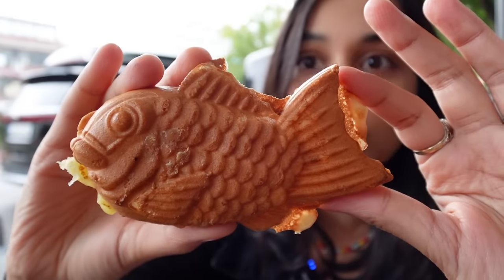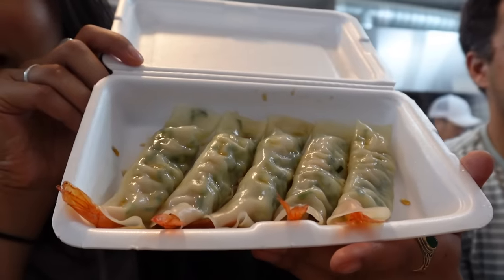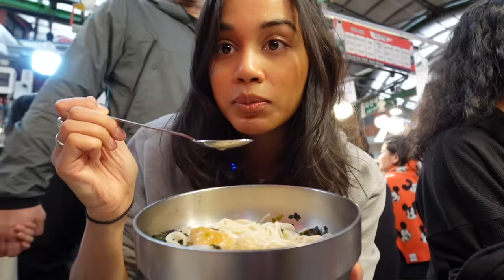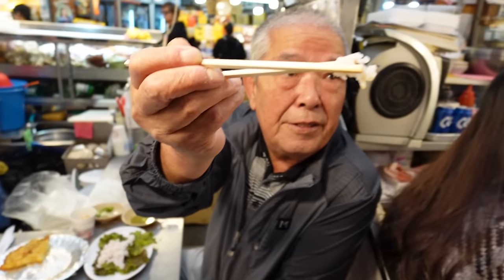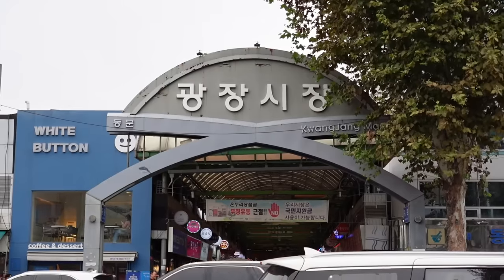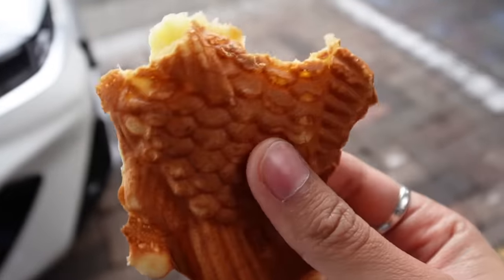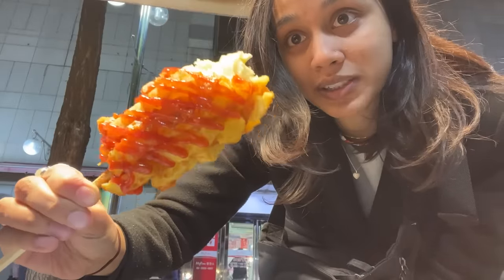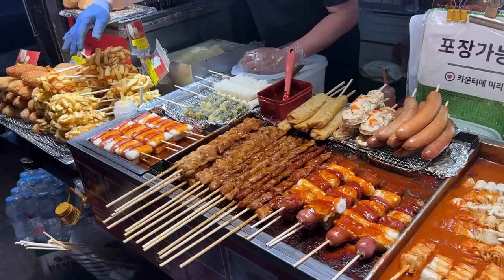I tried popular Korean street food *incredible!!*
(you can find the itinerary here, first 8 spots get early bird discounts!)

- Payment plans are available if travelers want to pay off their trip in 6, 12, or 18-month increments, more information regarding affirm

second channel -  @ClickForMoreTaz